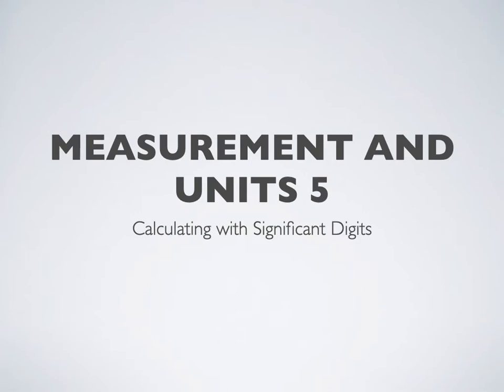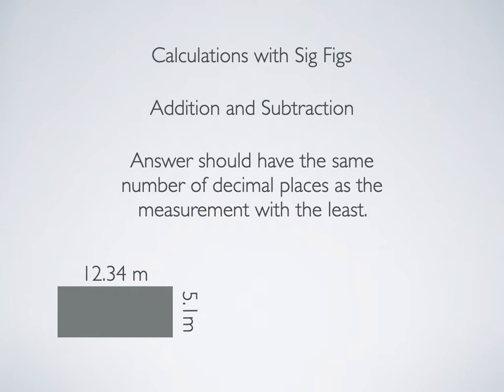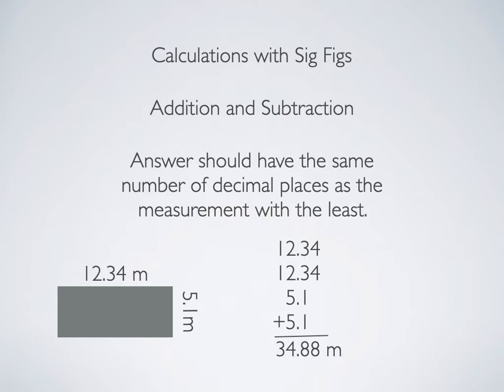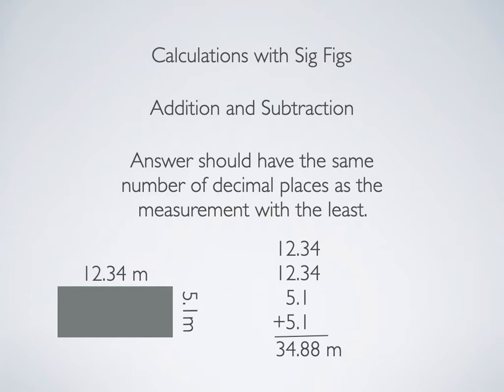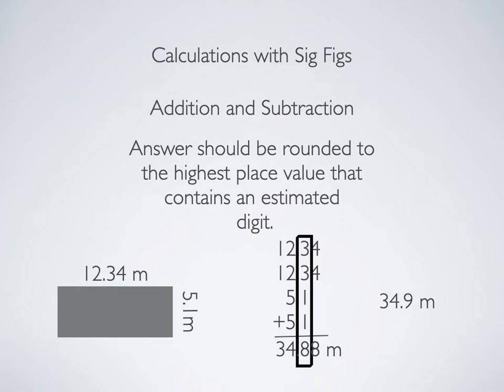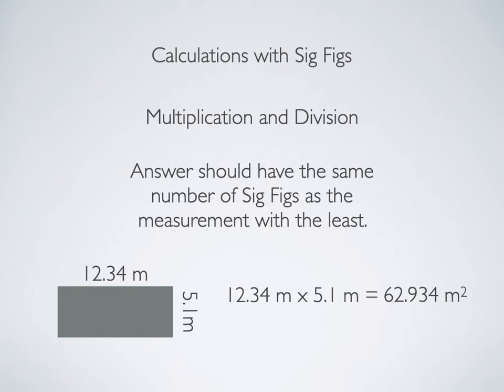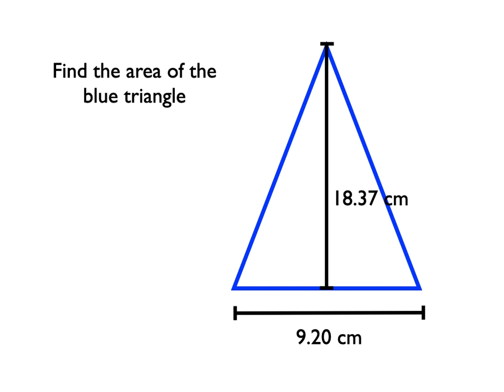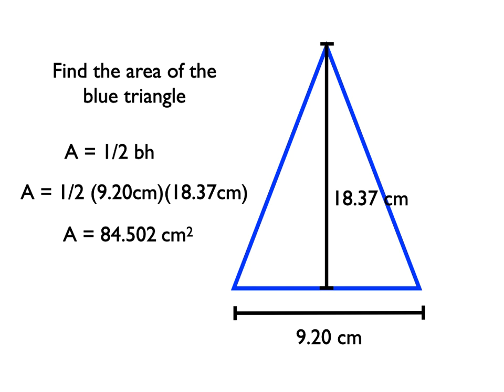Measurement 5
Calculations With Sig Figs